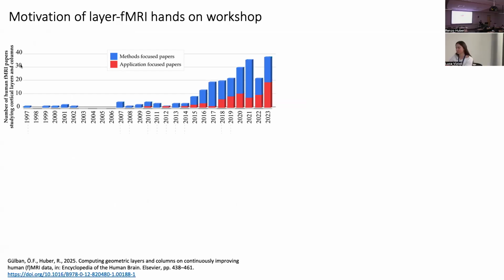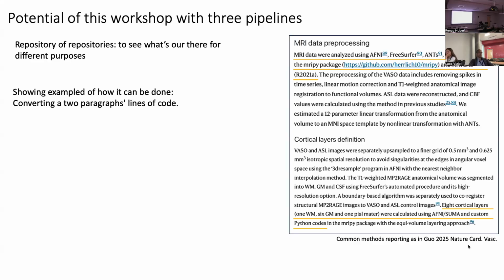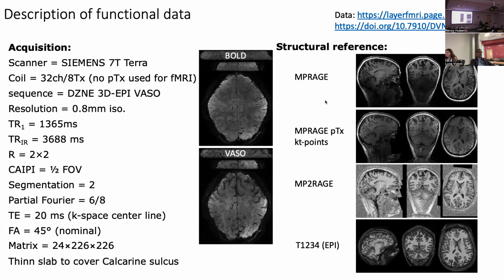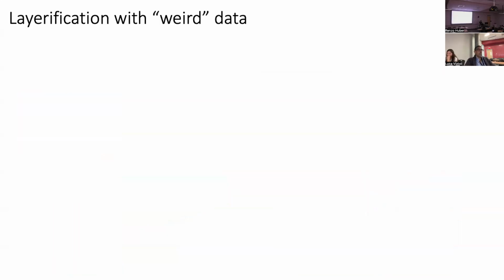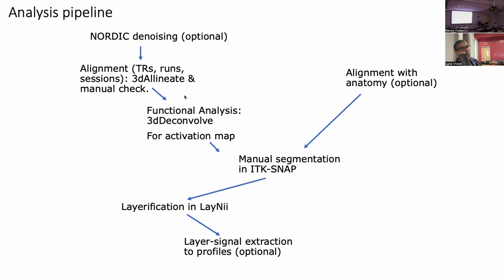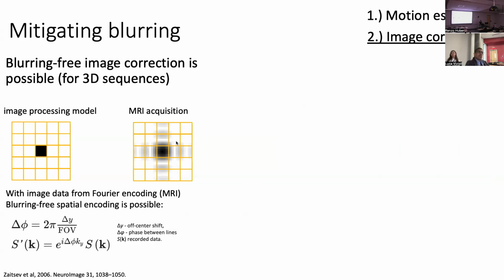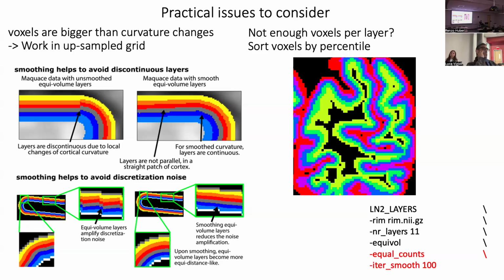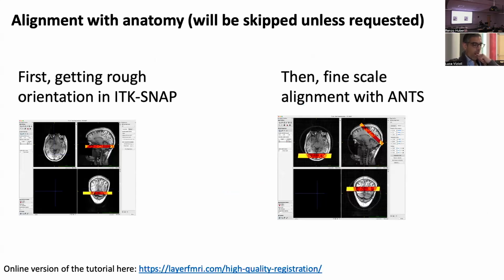Renzo Huber: Quick layer-fMRI analysis pipeline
This lecture was recorded on Monday Oct 13th 2025 as part of the 4th layer-fMRI educational workshop.